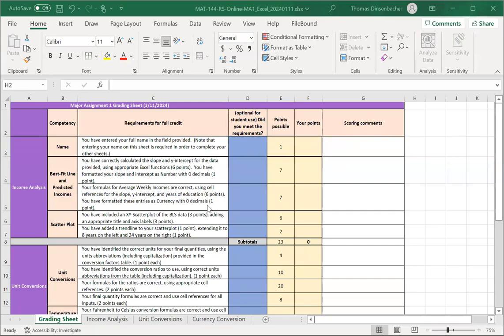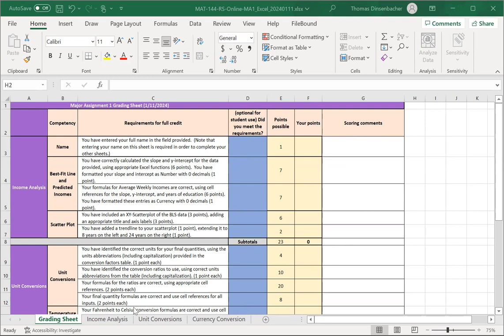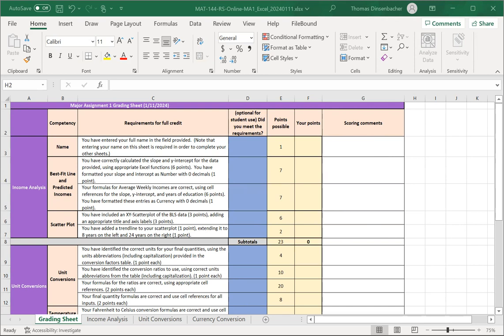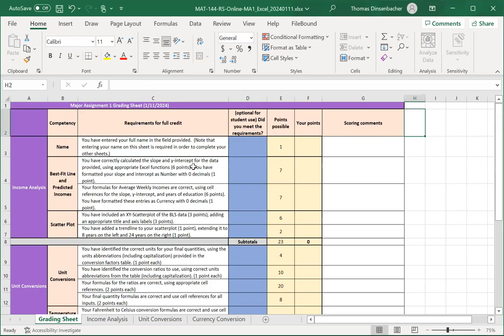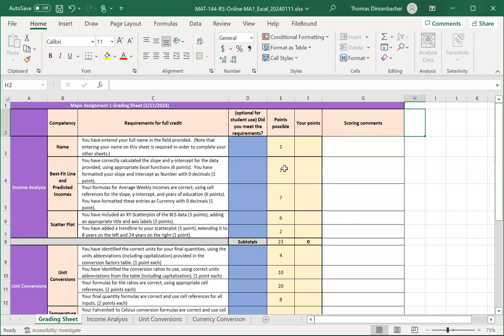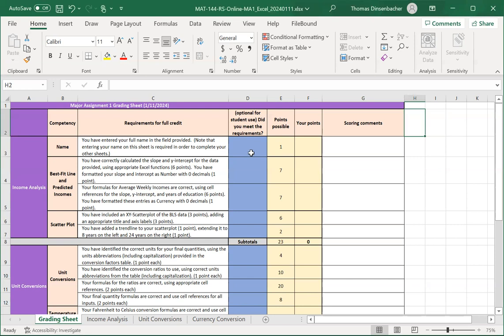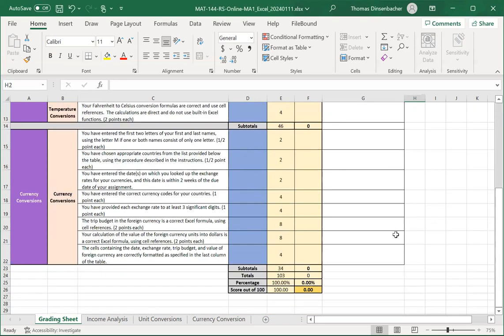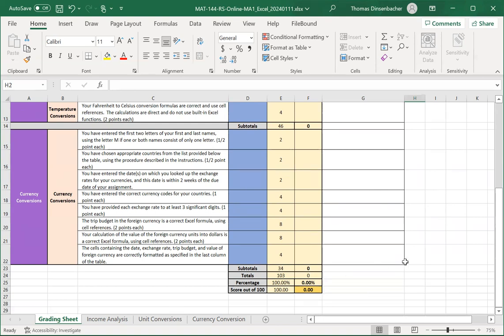Major Assignment 1 A - Grading Sheet (MAT-144 starting 20240111)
In this video, we provide an overview of the Grading Sheet for Major Assignment 1 (for MAT-144 classes starting January 2024 or later).